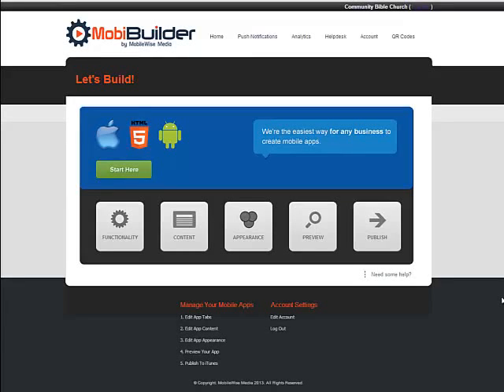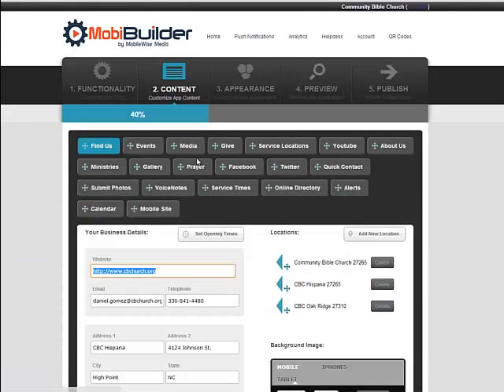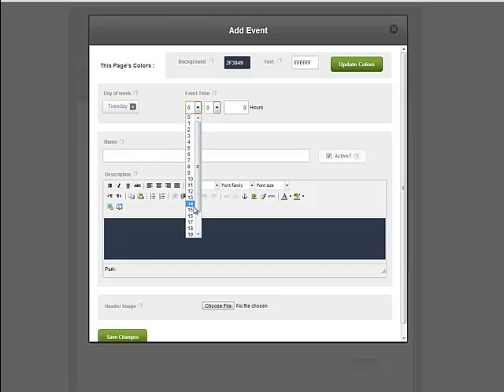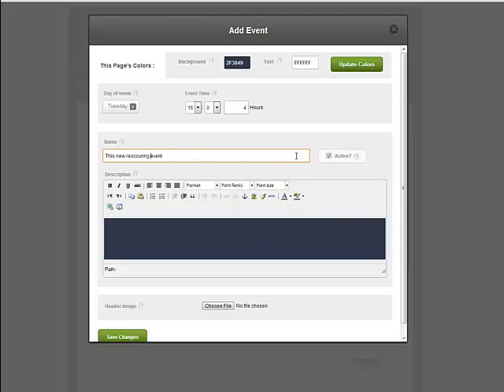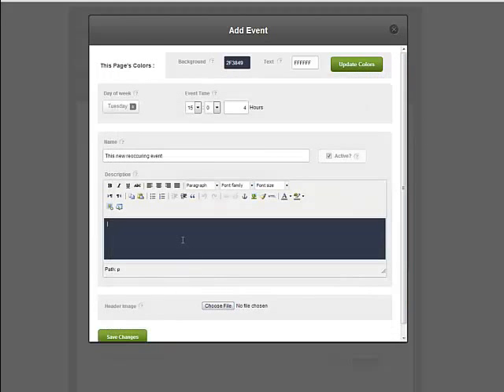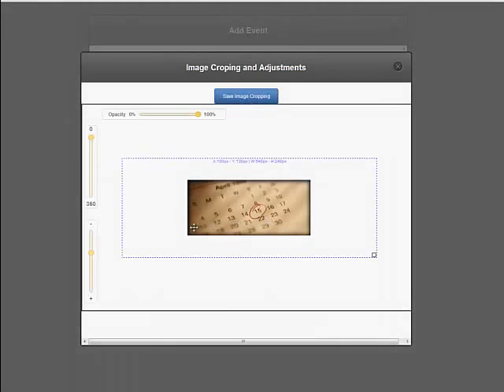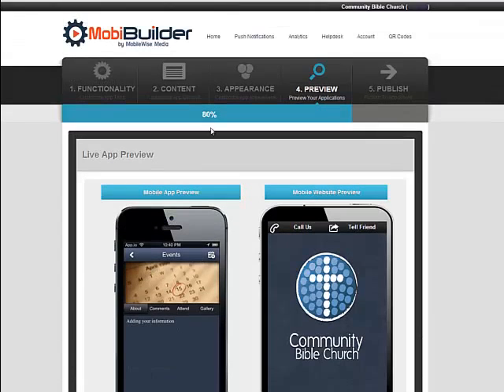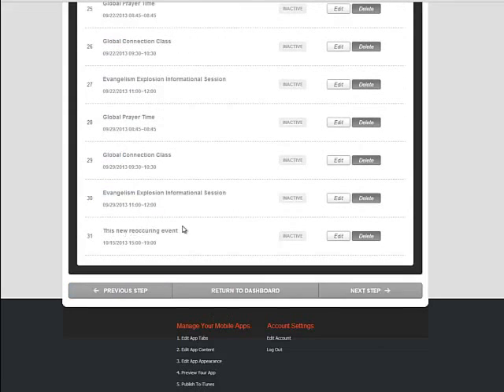Creating a recurring event.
This video shows you how to create a recurring event